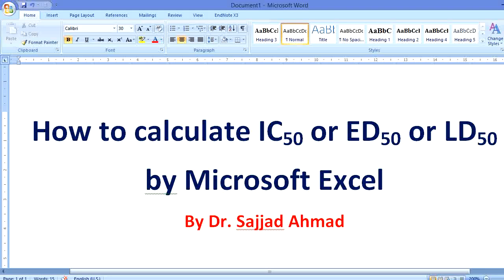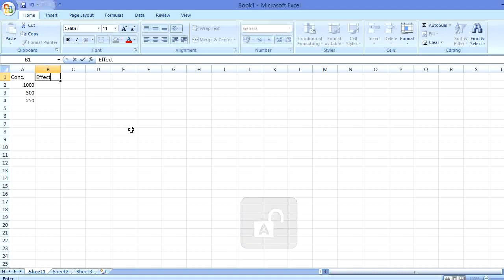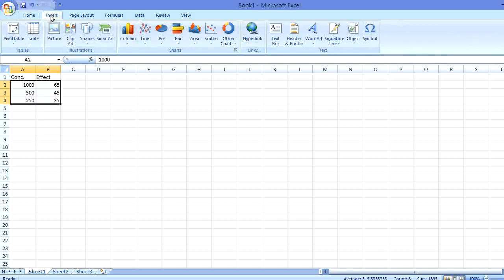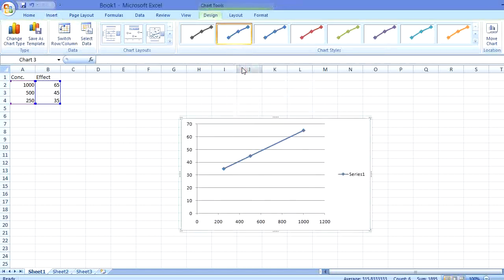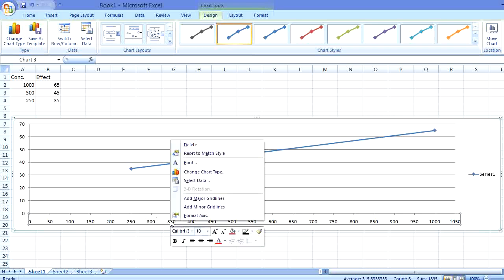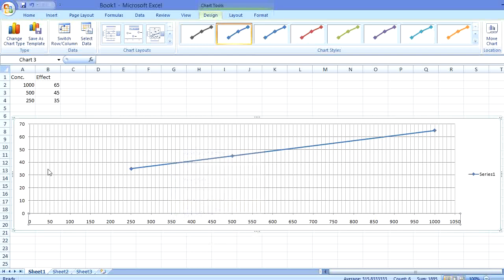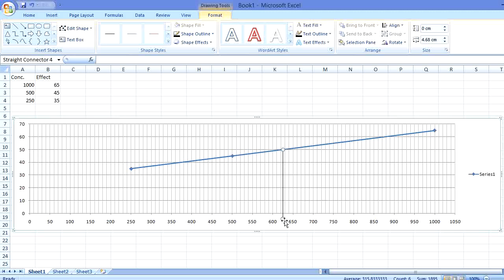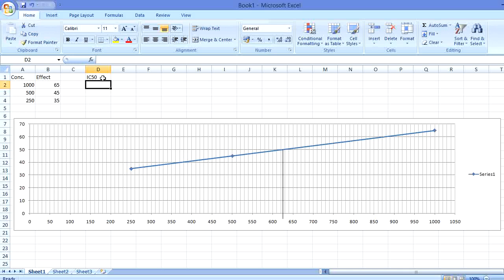How to calculate IC50 or ED50 or LD50 By Microsoft Excel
Pharmacology, Toxicology, Biology, Potency, Toxicity.
50% Effective or Toxic dose calculation.
This video is for researchers and scholars in the field of Pharmacology or Clinical Pharmacy in which they will learn how to calculate the Median Effective Dose or Median Toxic concentration.